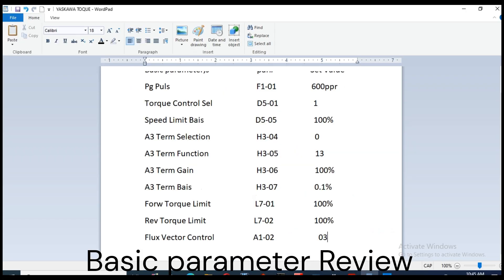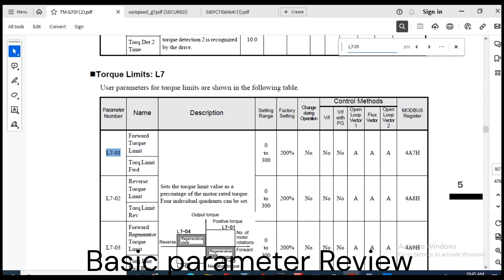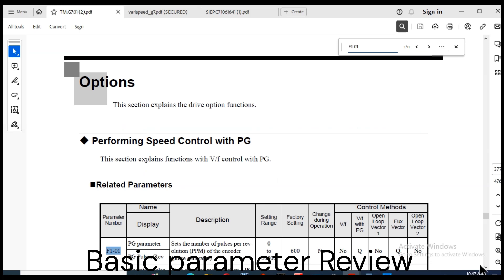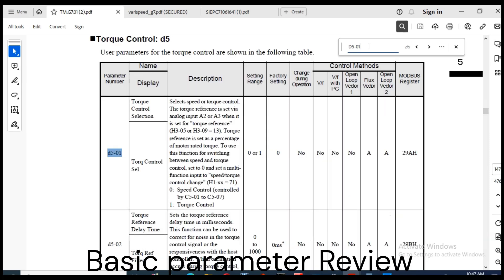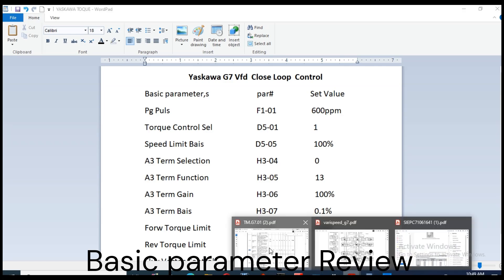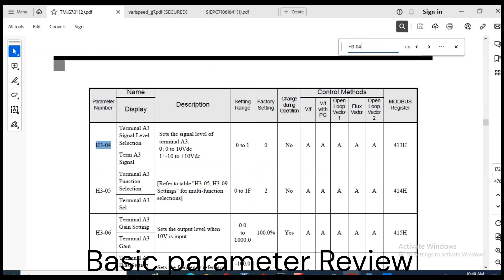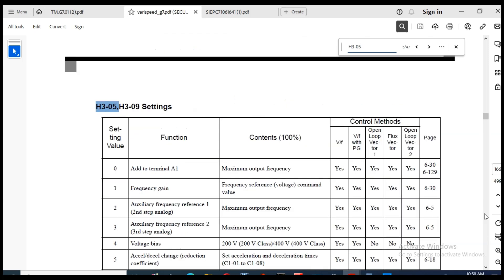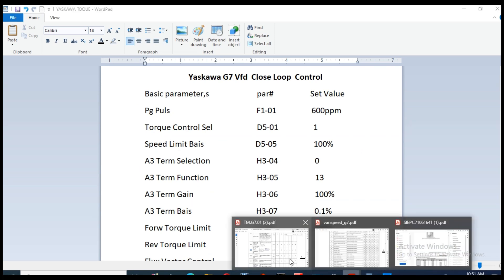Yaskawa Inverter (VFD) Parameter Setting Close Loop Vector Control Torque Setting &Tension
Yaskawa Inverter (VFD) Parameter Setting Close Loop Vector Control & Torque Setting And  also Tension Control  Setting